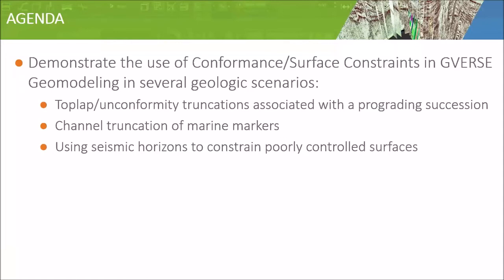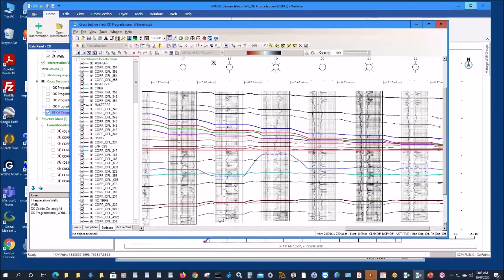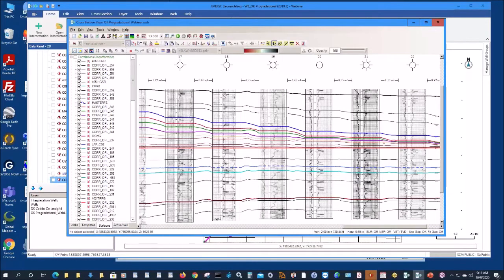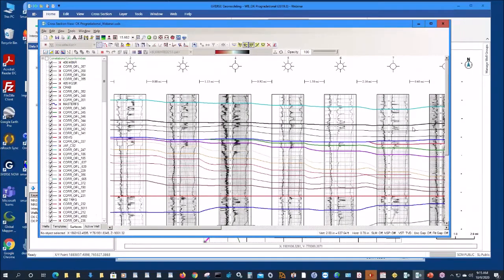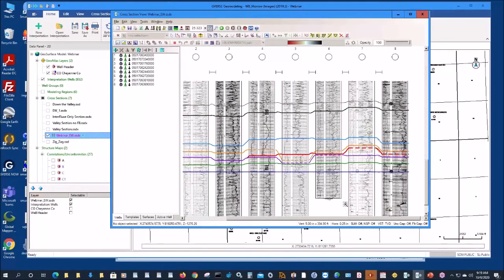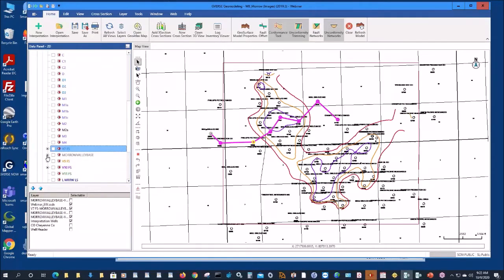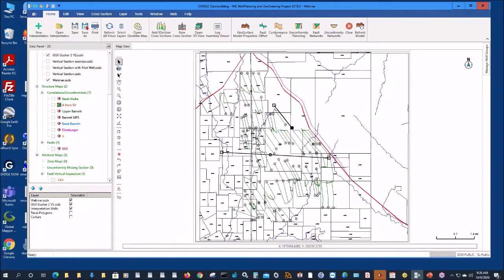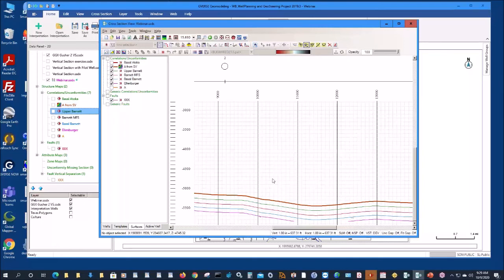Webinar - GVERSE Geomodeling [Using conformance technology to define and map toplap downlap..]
Webinar - GVERSE Geomodeling - Using conformance technology to define and map toplap_downlap truncations and using unconformity